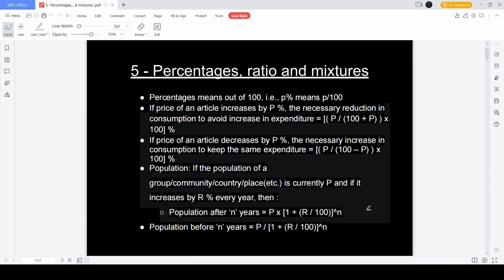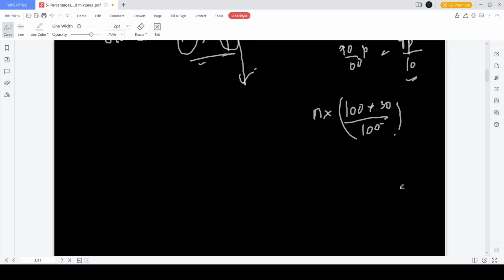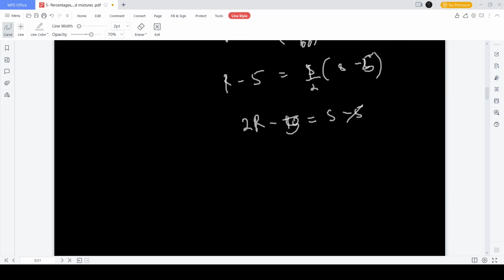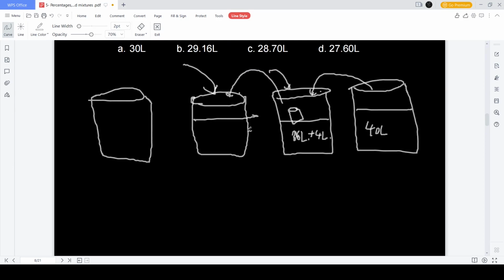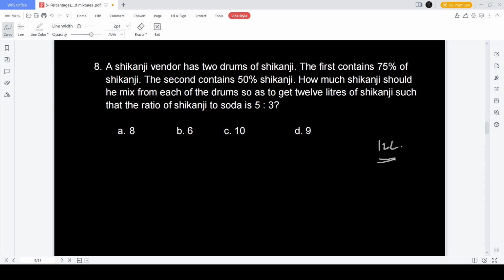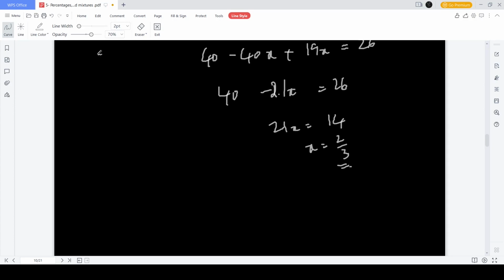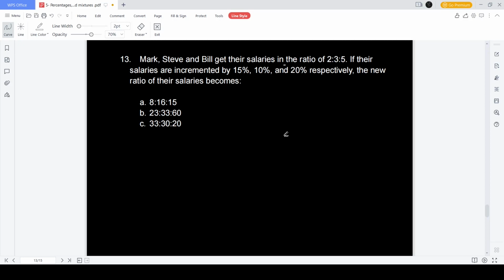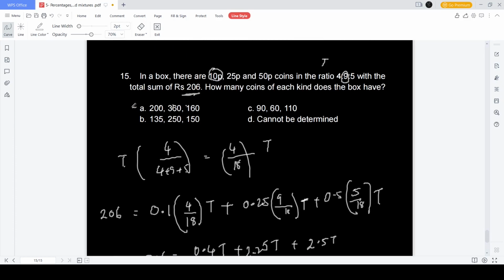Aptitude Part 5 : Mixtures, Percentages and Ratios